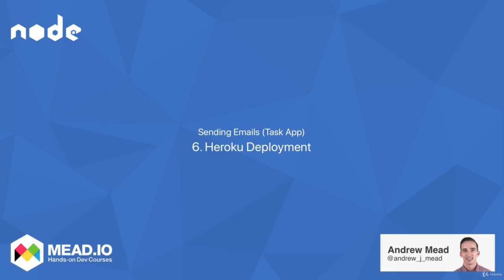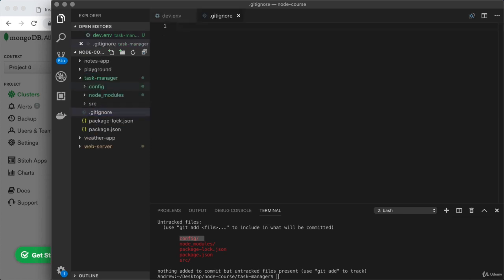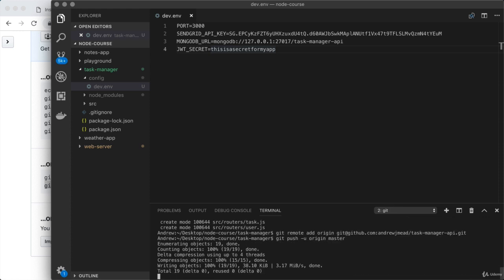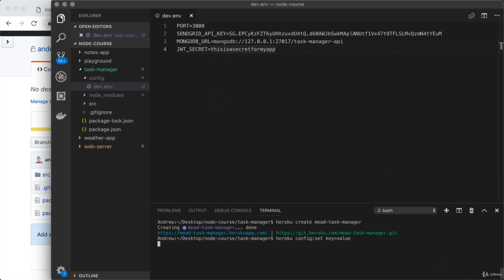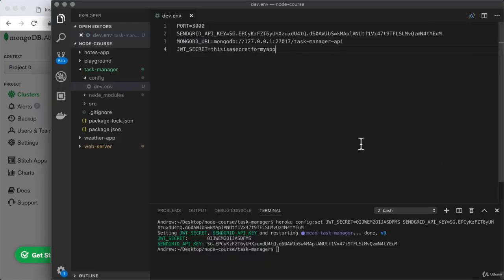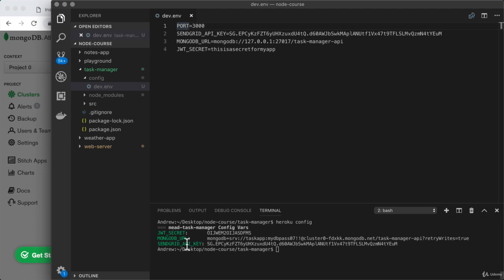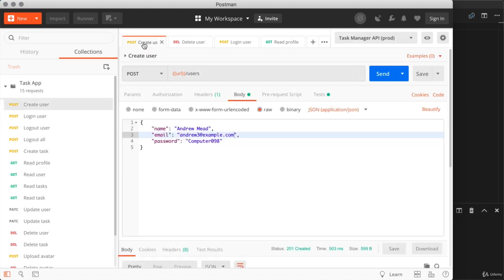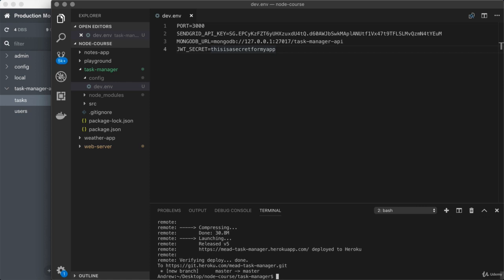6 Heroku Deployment